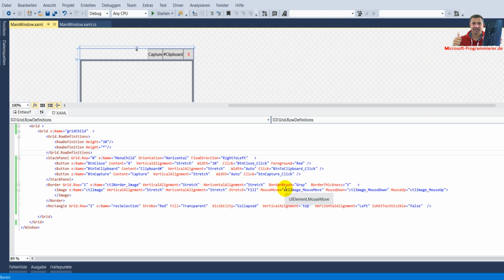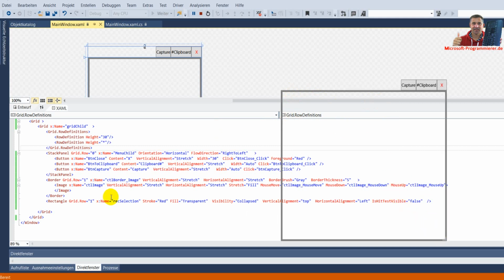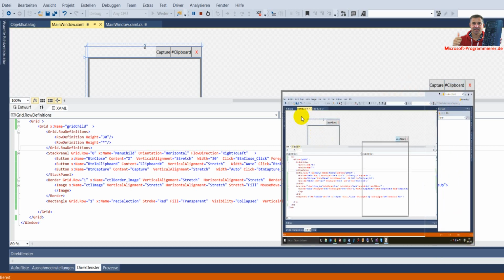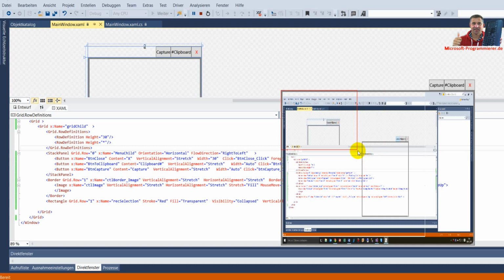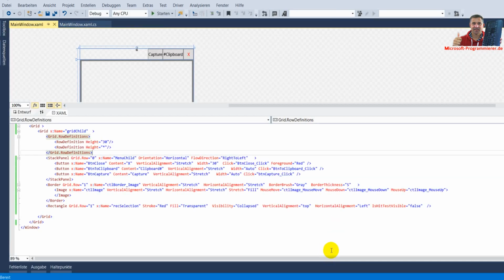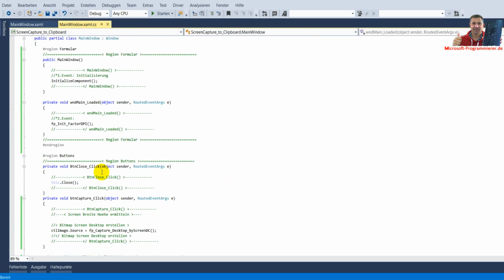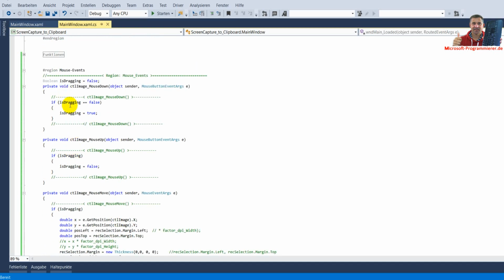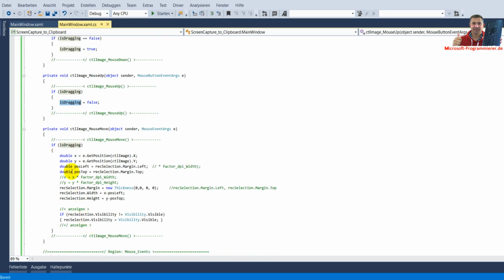WPF Example : A Dynamic Crop Rectangle over an Image Control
Solved: WPF Mouse and Click events through a UIElement Control passing
Views 1 Date 8/10/2015
WPF: Click Event passing through a Control
Problem: I have a transparent Rectangle Control
In the underlying Control, background have the MouseDown, MouseUp, MouseMove event, the I process for pulling a crop frame
OK: if I move just above the background control, the Mouse Function Events is ok
Incorrect: but when I move about the new Rectangle Control, then comes out on tickets by
Solution: Here the value IsHitTestVisible = "False" in the overlying UIElement Rectangle on an image is, the event passed.
A value of False means that the element no selbts

Gelöst: WPF Mouse und Click Events durch eine UIElement Control durchleiten
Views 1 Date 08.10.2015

WPF: Click Event durch ein Control durchleiten

Problem: ich habe ein transparentes Rectangle Control
In dem darunter liegenden Control, Hintergrund habe den MouseDown, MouseUp, MouseMove Event, den ich verarbeite zum Ziehen eines Crop-Rahmens
OK: wenn ich mich direkt über dem Hintergrund Control bewege, ist die Mouse-Function Events ok
Falsch: wenn ich mich aber über das neue Rectangle Control bewege, dann kommt kein Event durch

Lösung: mit dem Wert IsHitTestVisible="False" im überliegenden UIElement hier Rectangle über einem Image, wird der event durchgeleitet.
Der Wert False bedeutet, das das Element selbst keine